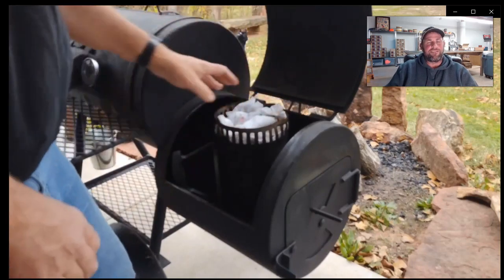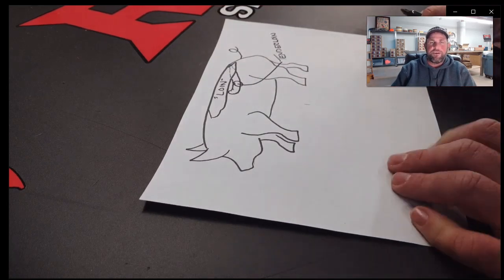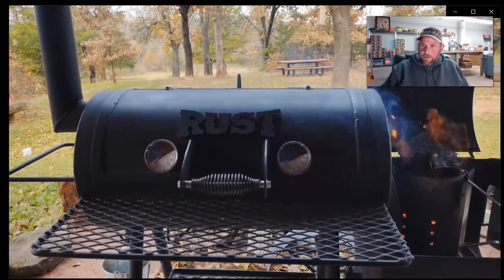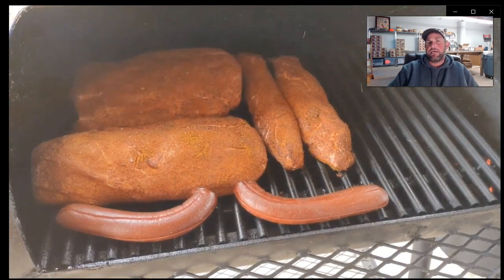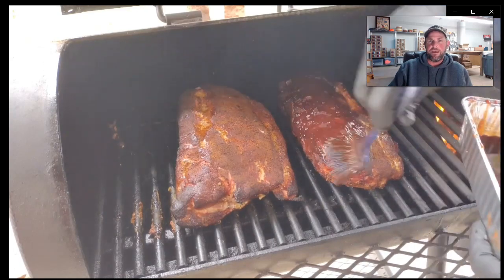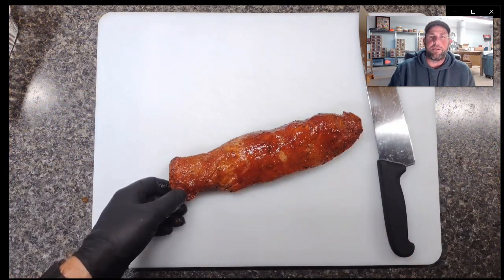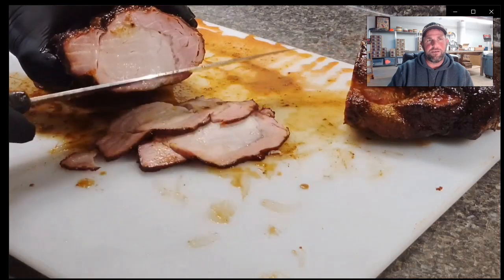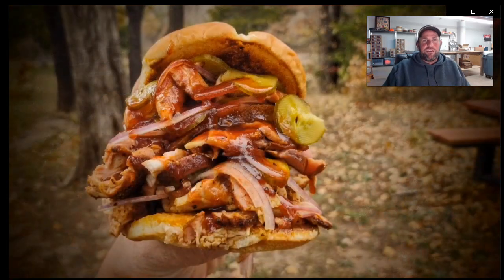Pork Loin vs Tenderloin on the Smoker | How to Cook & Slice Both for BBQ Sandwiches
In this video, I break down the key differences between pork loin and pork tenderloin—two often-confused cuts of meat—and show you how to smoke roast both on an Oklahoma Joe’s offset smoker. Learn how to prepare, season, and cook these inexpensive and tender pork cuts at high temperatures for juicy results. Whether you’re a backyard BBQer or seasoned pitmaster, I’ll show you how to get perfect internal temperatures, build incredible pork loin sandwiches with crusty grilled buns, and avoid drying out your pork on the smoker. This is a must-watch for anyone who loves BBQ, pork roasts, or smoking meat the right way.

💨 This video is part of my **BBQ series**, where I share detailed barbecue tutorials for everything from brisket and ribs to pork shoulders, chicken, and burnt ends. Whether you’re a beginner or backyard pitmaster, I cover the best ways to smoke meat at home using a **Weber Smokey Mountain, pellet grill, offset smoker, or even a propane grill**. Real BBQ needs real fire! 🔥

💬 Drop your questions or smoke stories in the comments!

Best,
Shane